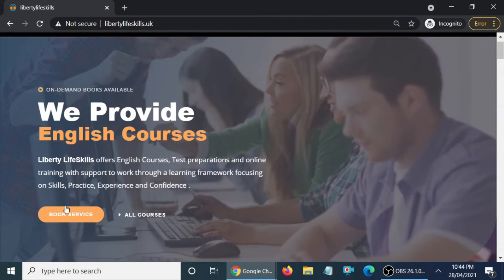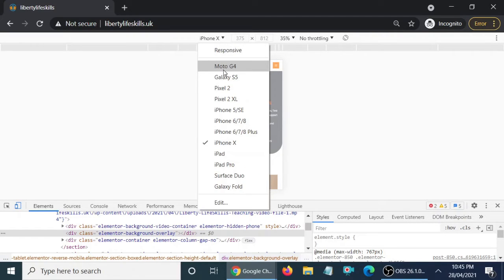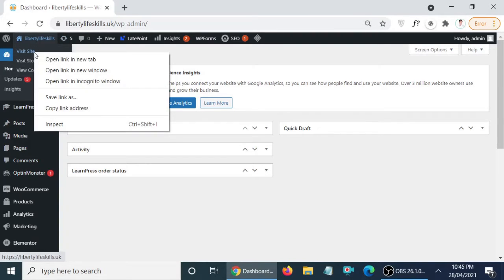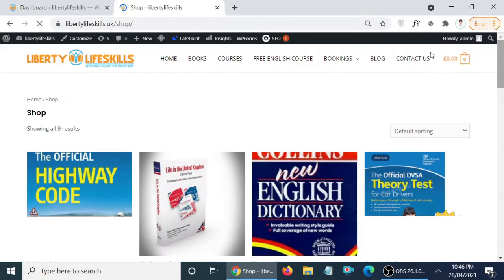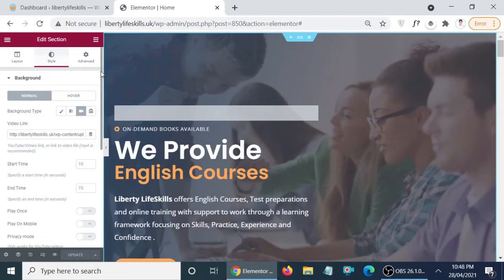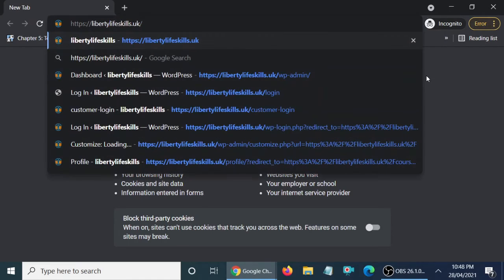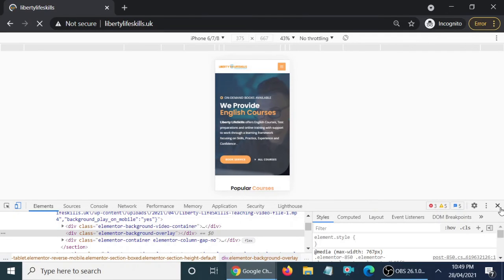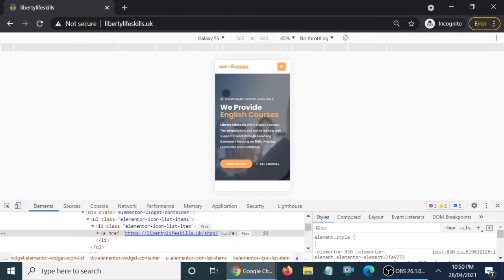Video Background not playin in mobile chrome browser | Elementor Background Video in mobile mode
In this video I show you how to fix issue that the video background is not playing in the chrome browser but is playing well in other browsers like Mozilla Firefox, UC browser, Opera etc in mobile mode Elementor .